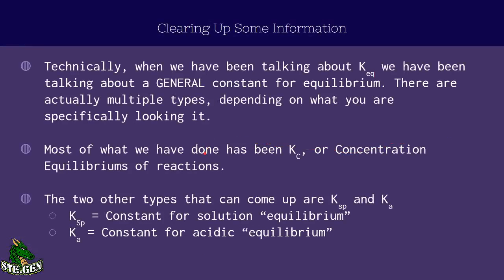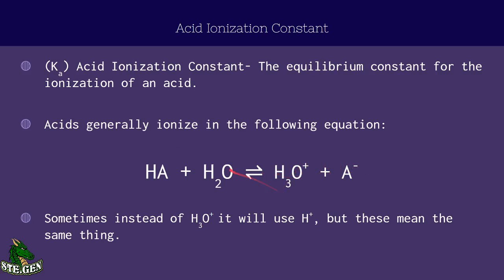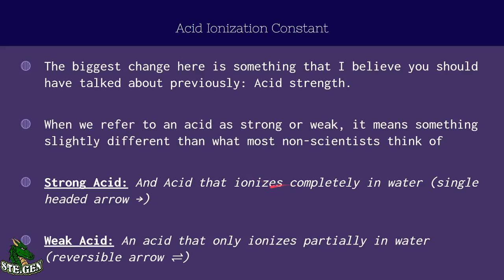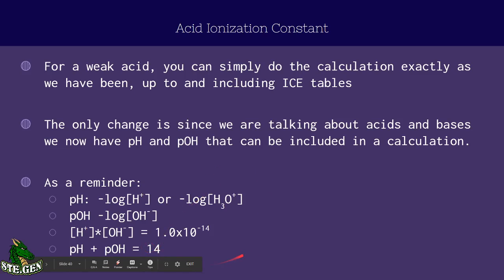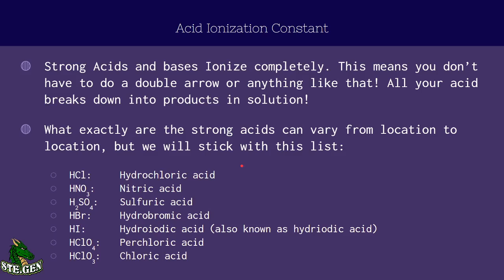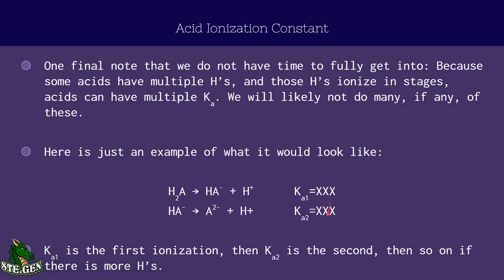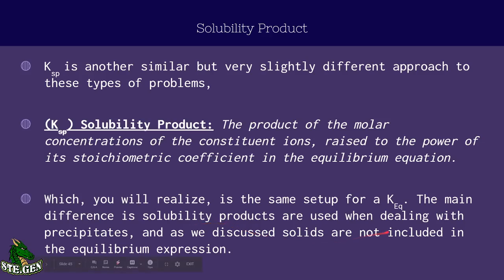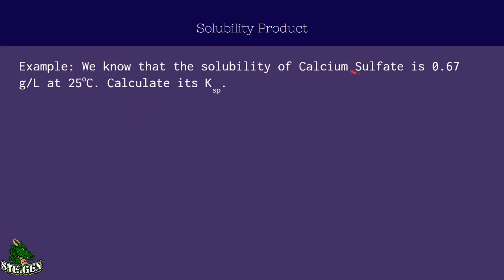Ka and Ksp Explained